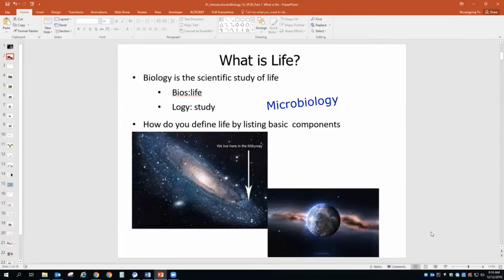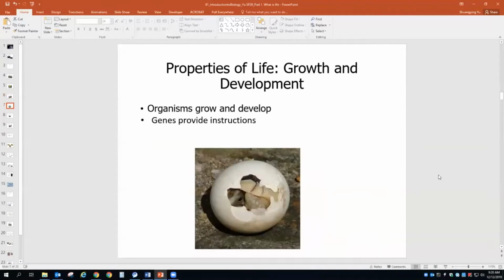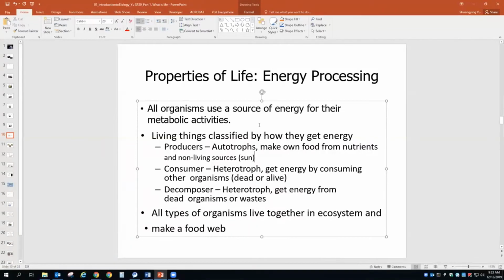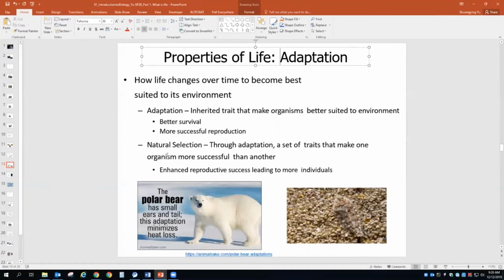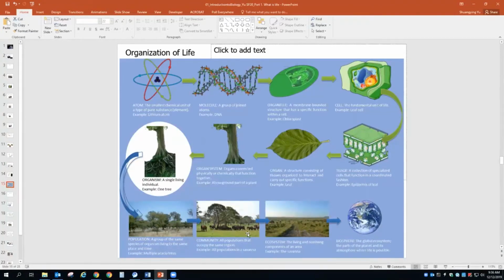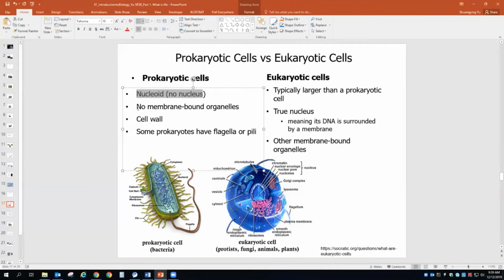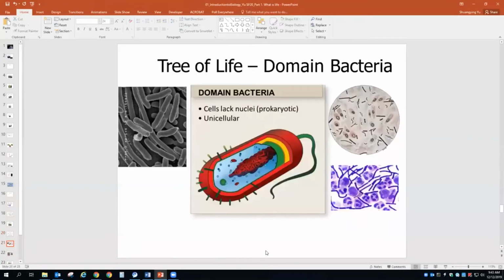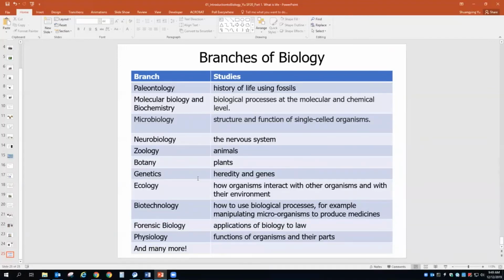Bio 111 Chap 1 Introduction_no taxonomy_no music